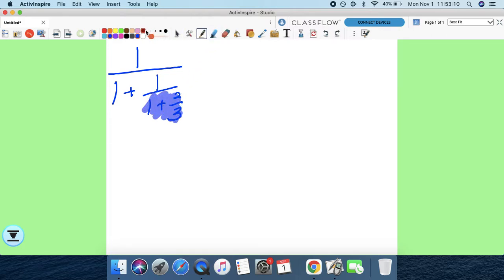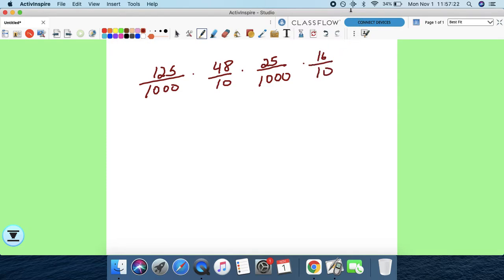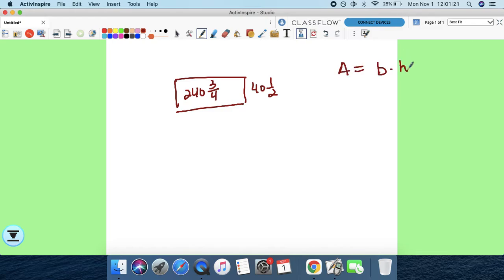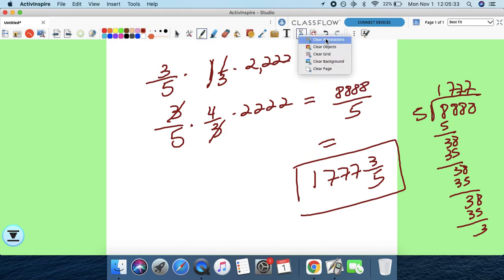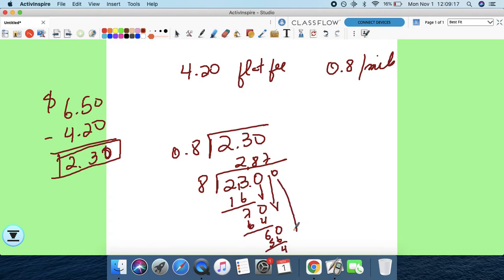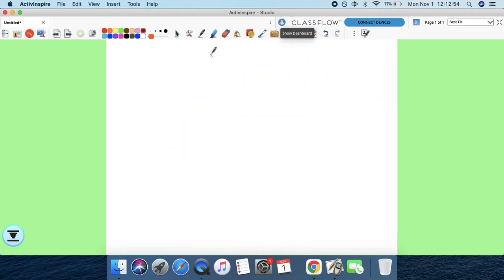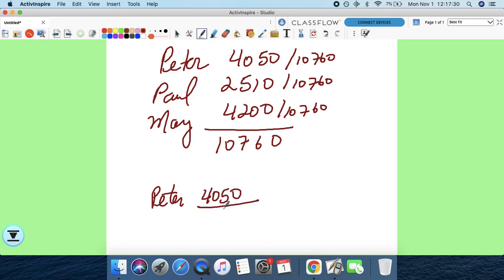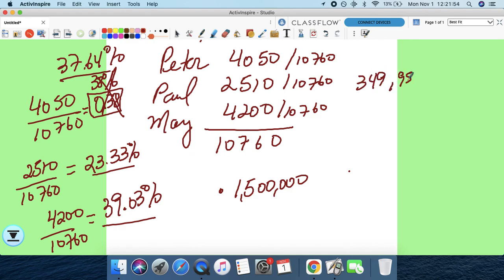Rational Word Problems